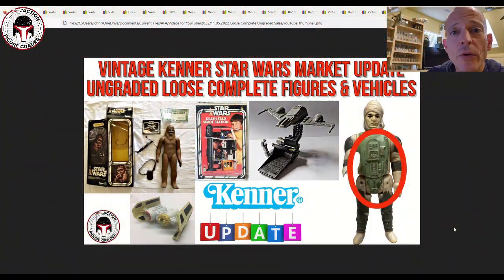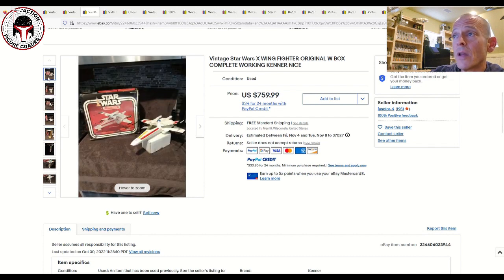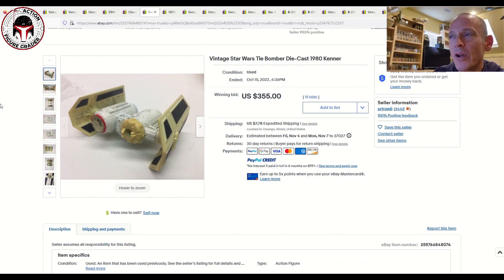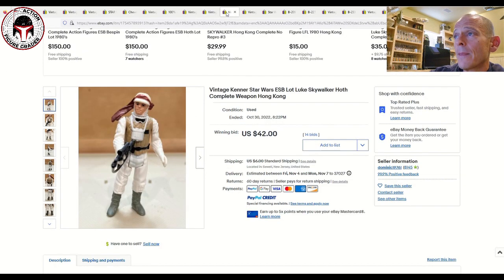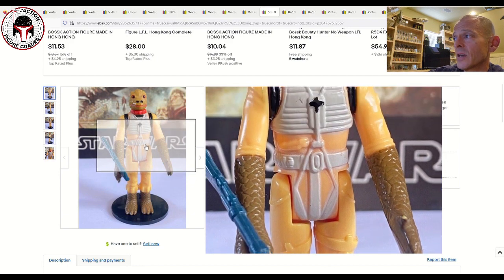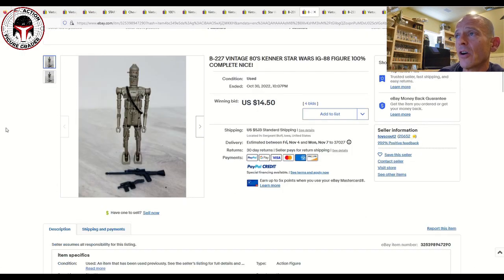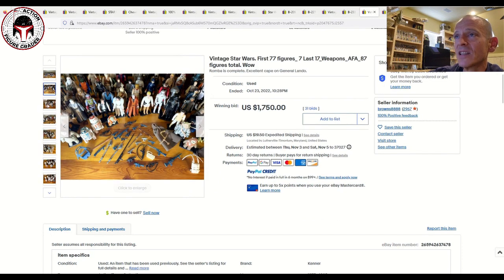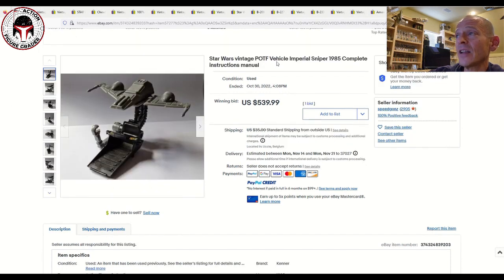Vintage Star Wars Market Update | Loose Complete Figures & Vehicle Prices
This video covers some more recent sales for vintage loose Star Wars action figures and vehicles on eBay that sold in October of 2022.

Interested in selling your vintage Star Wars collection?  I can set you up with the right buyer for fair prices while avoiding eBay fees and taxes.